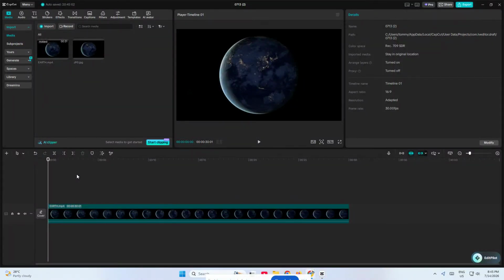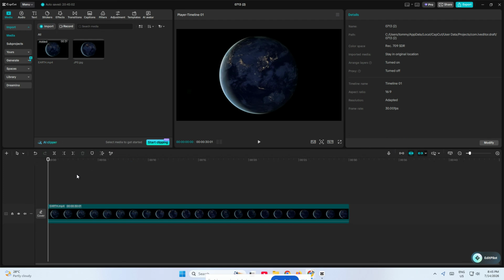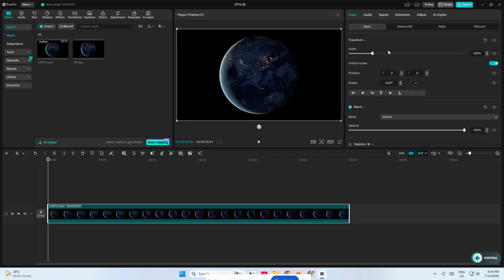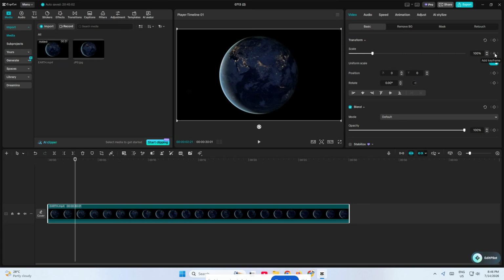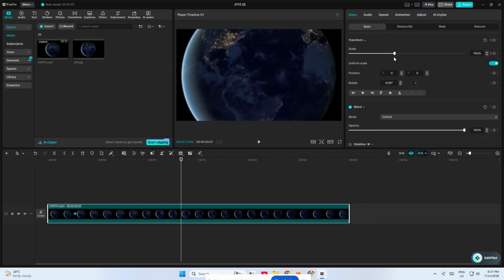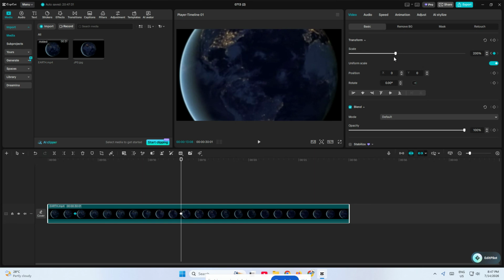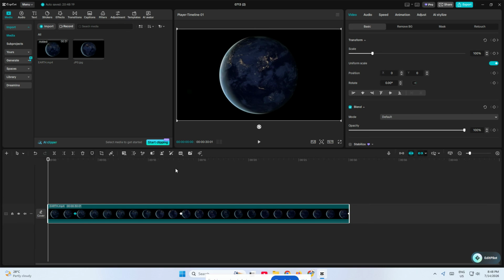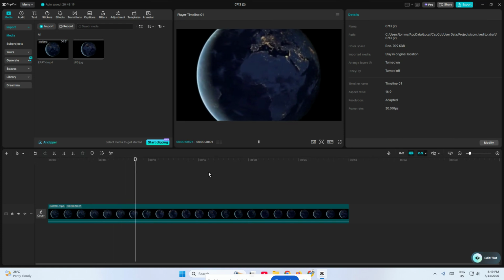How To Add CapCut Keyframe PC (Easy Guide)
Learn how to add keyframes in CapCut on PC to create smooth zooms, motion, and text animations in just a few easy steps.
This beginner-friendly tutorial walks you through selecting your clip, adding your first keyframe, and creating smooth transitions like a pro.

🕚Timestamps:
0:00 Intro
0:18 Select Your Media
0:42 Open The Settings Panel
1:03 Position The Playhead
1:24 Add The First Keyframe
1:50 Create The Animation
2:26 Tips For Better Keyframes
2:52 Outro

✍️What You'll Learn In This Video:
• How To Add Keyframes In CapCut On PC
• How To Animate Video Clips With Smooth Motion
• How To Use Scale, Position, And Opacity Keyframes
• How To Create Zoom And Pan Effects In CapCut
• How To Make Text And Images Move Smoothly
• How To Adjust Keyframe Timing For Better Results

💡Pro Tips:
• Spread keyframes farther apart for slower motion.
• Use scale and position together for more dynamic edits.
• Keep animations subtle for a more professional look.
• Always select the correct layer before adding keyframes.
• Preview your edit after each change to check the motion.